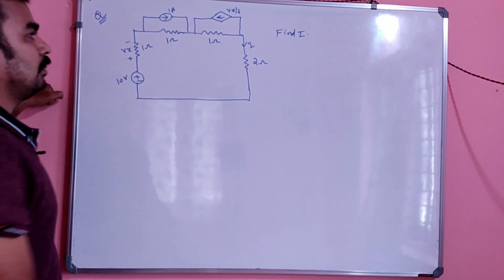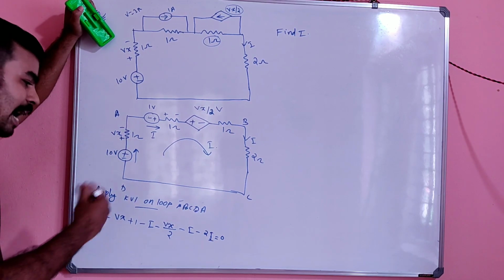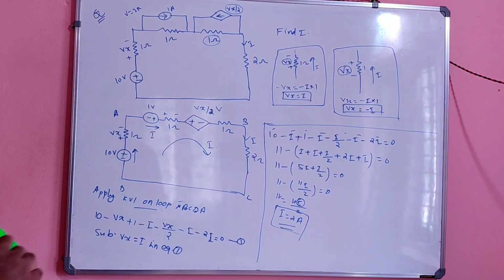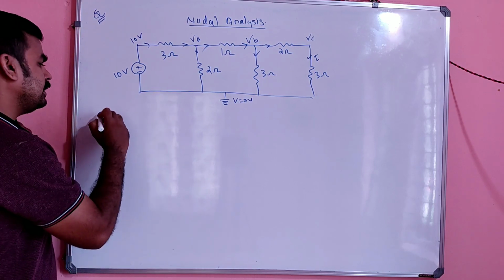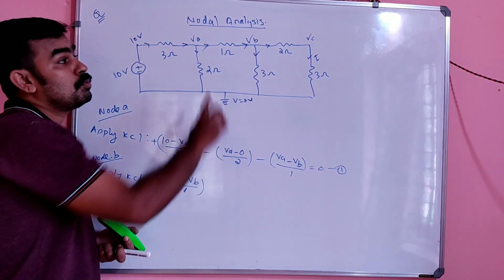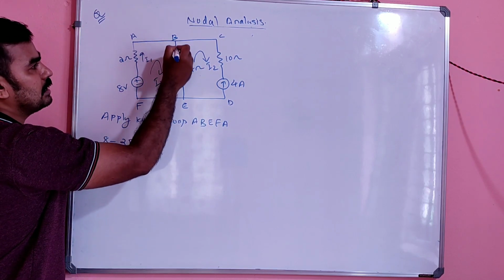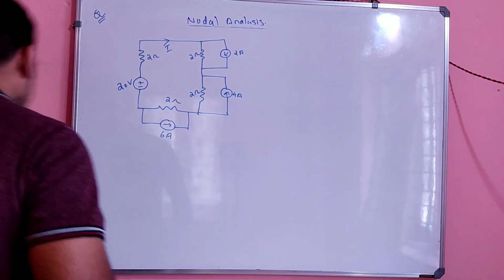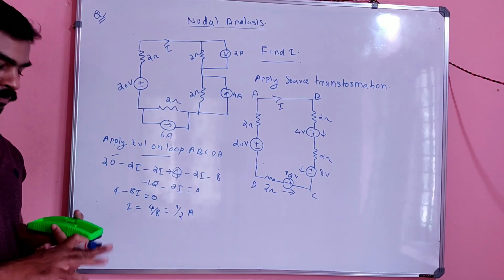CIRCUIT THEORY | LECT 11. NODAL ANALYSIS